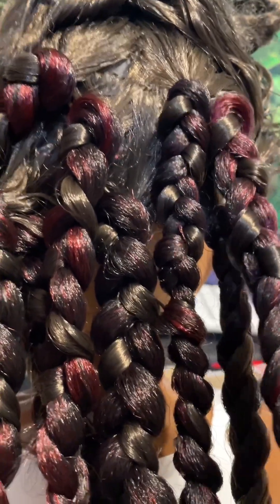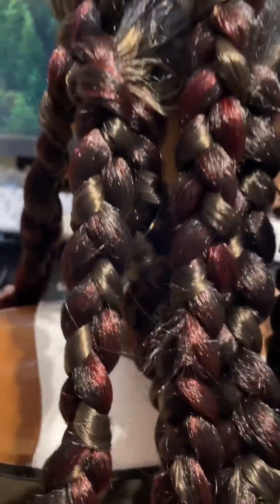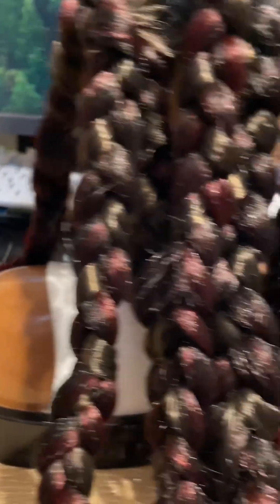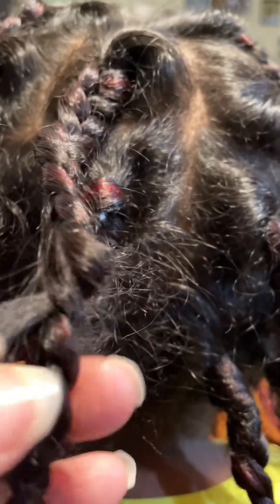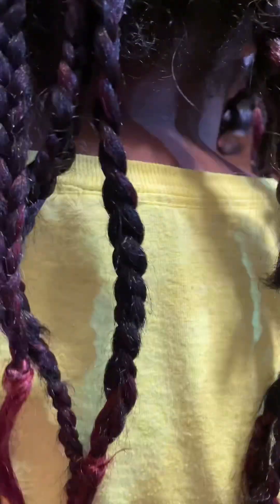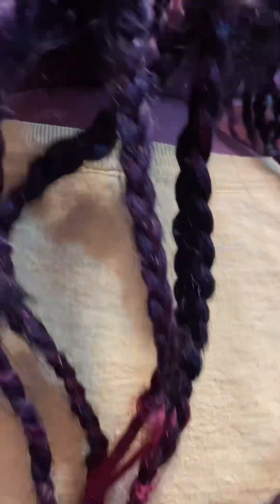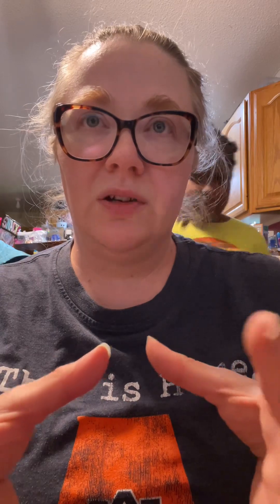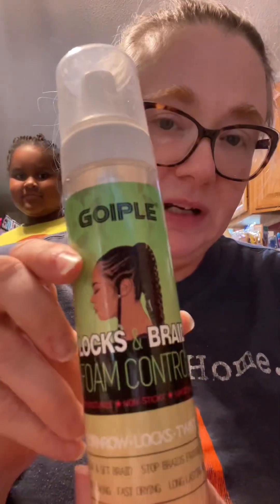I need some tips on how to braid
I am trying to learn how to do braids on my daughter. If you have some please let me know. Also keep your rude hateful comments to yourself. I am learning and I do have to say her hair is healthy and she does keep it pulled up a lot because it gets tangled very easy lol.